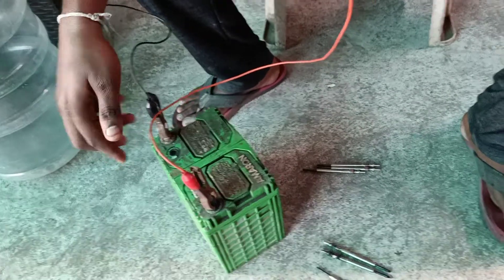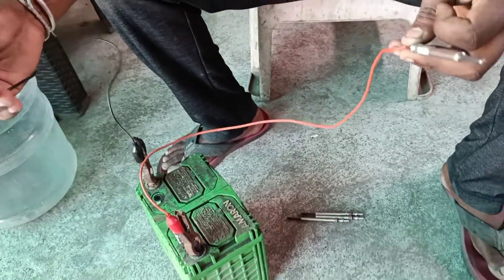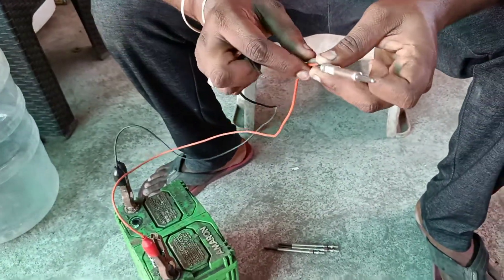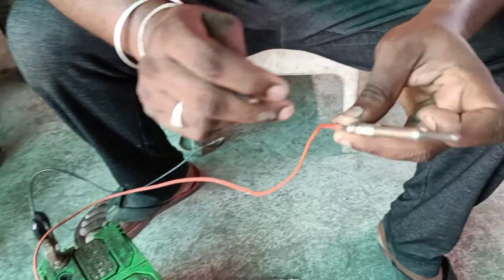how check heater plugs@svcarcare8913